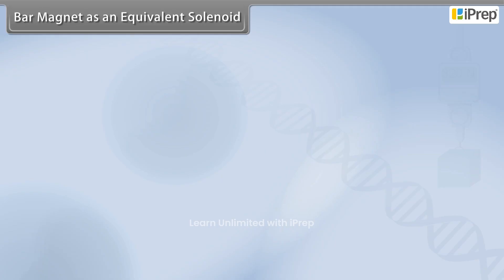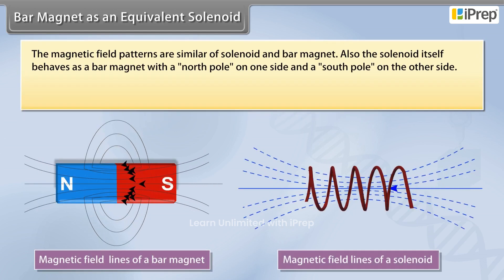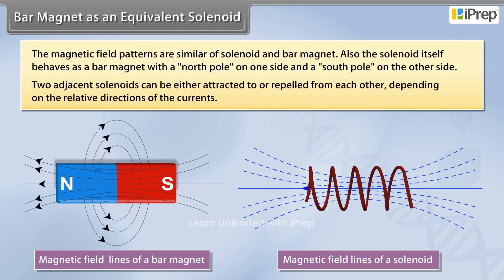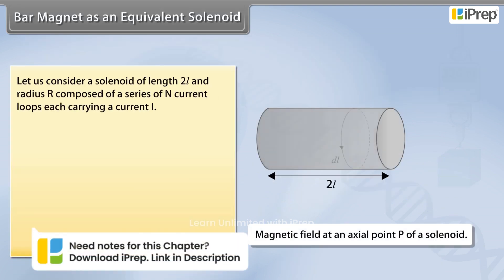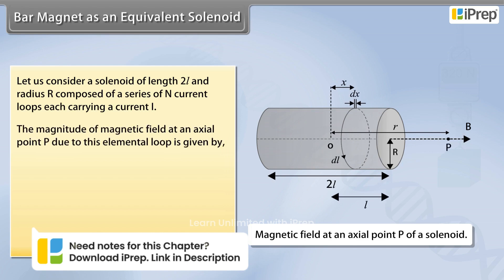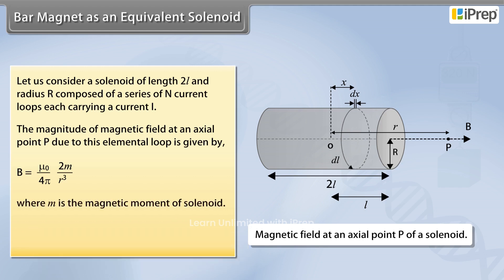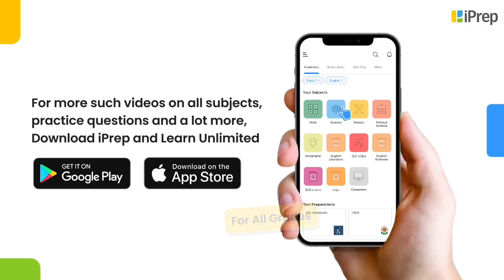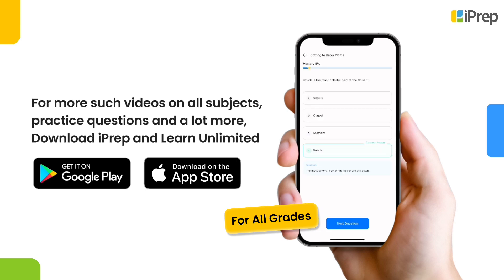Bar Magnet As An Equivalent Solenoid | Magnetism and Matter | Physics | Class 12th | iPrep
In this video, we have explained Bar Magnet As An Equivalent Solenoid, an important concept in the chapter, Magnetism and Matter from Physics for Class 12th.

iPrep offers rich and comprehensive learning content for Nursery to 12th including:

✅ Chapter-Wise Assessments
✅ Co-curricular Courses
✅ Career Orientation